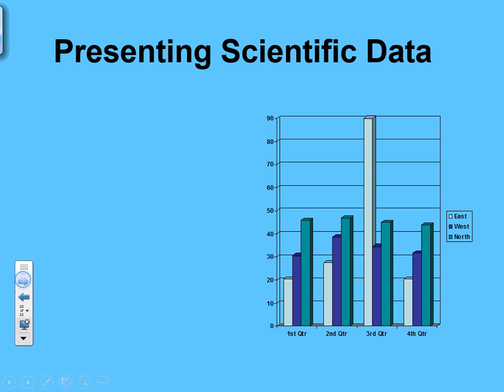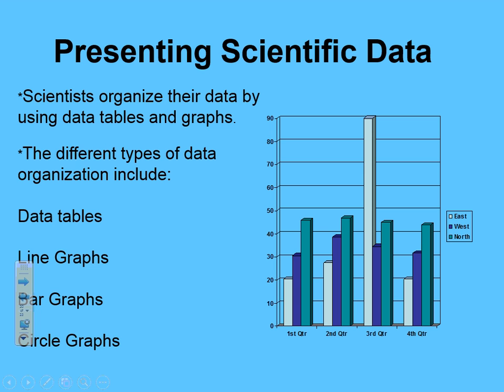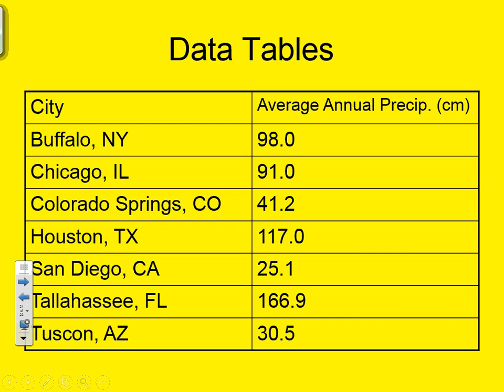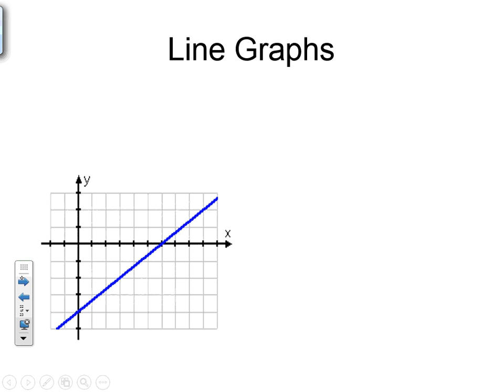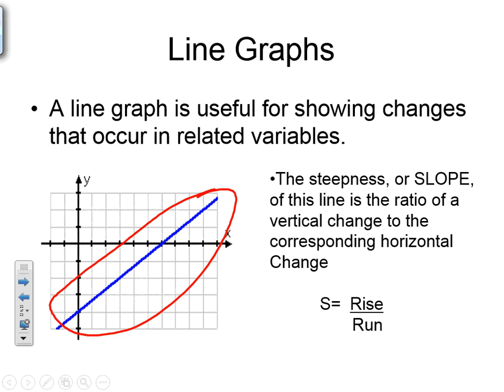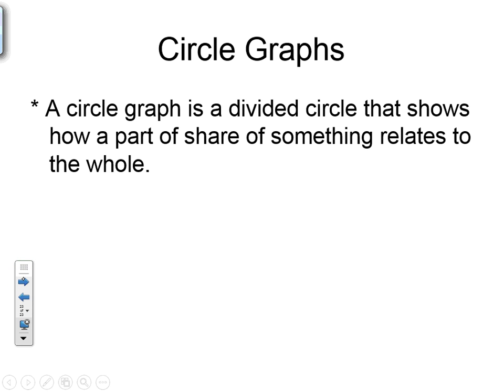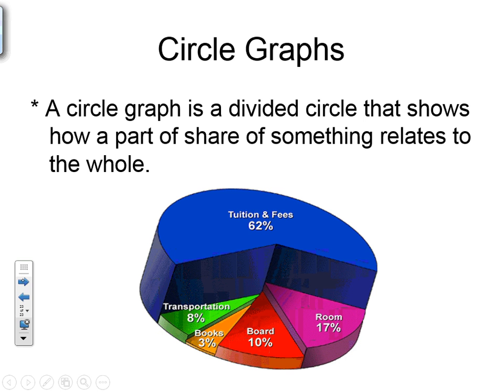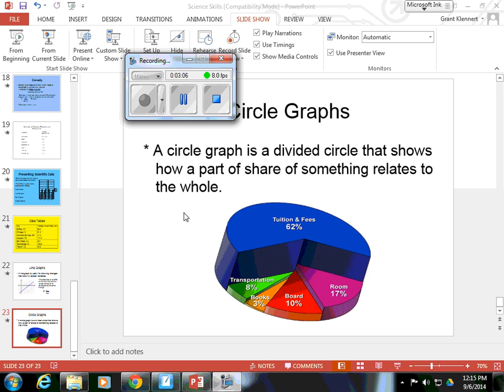Physical Science Section 1.5 Graphing